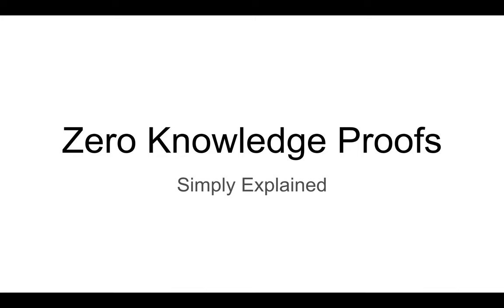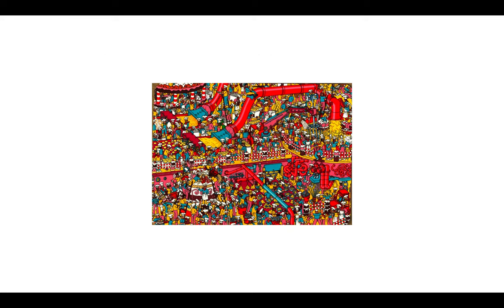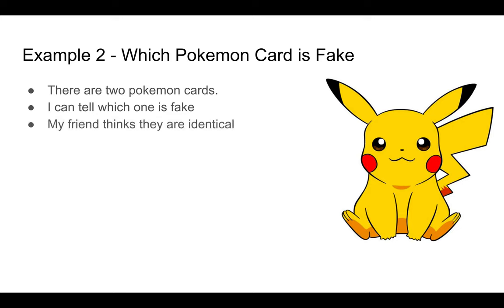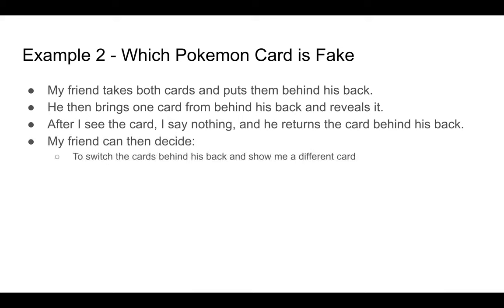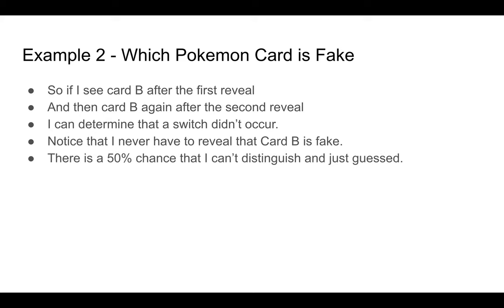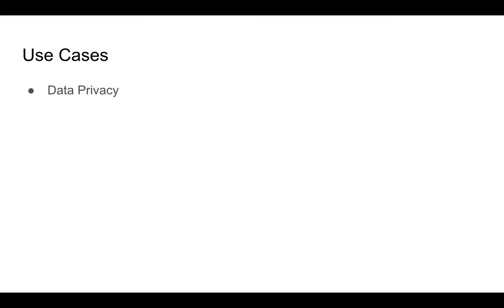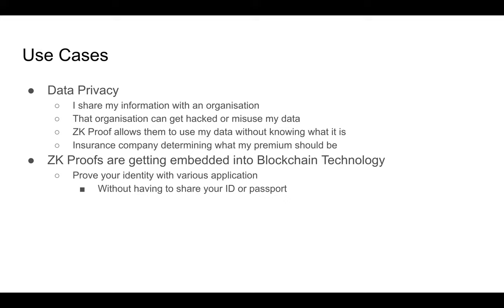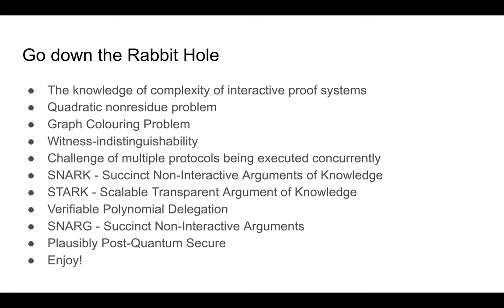Zero Knowledge Proofs simply explained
Definition: Prover can convince the verifier that something is true without revealing anything that would allow the verifier to learn from it.